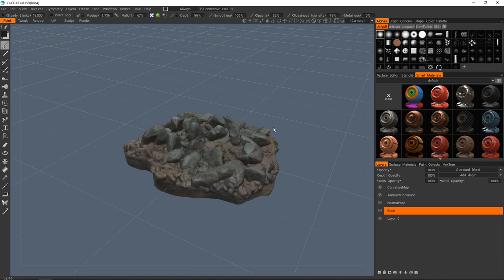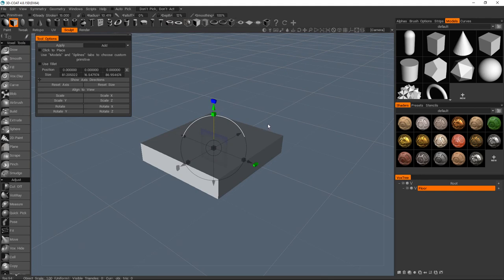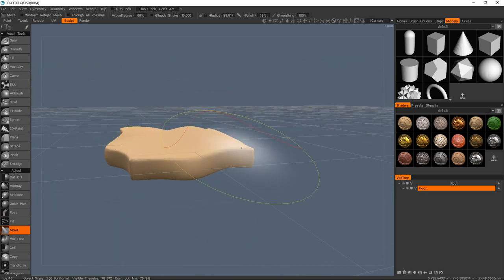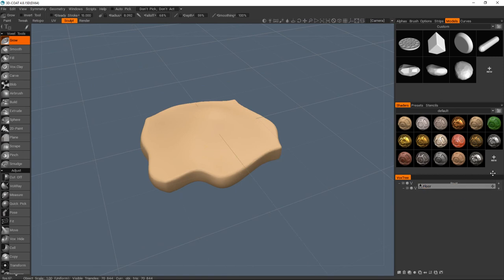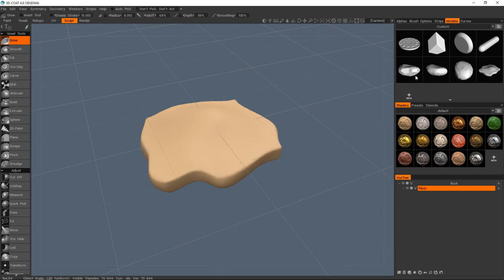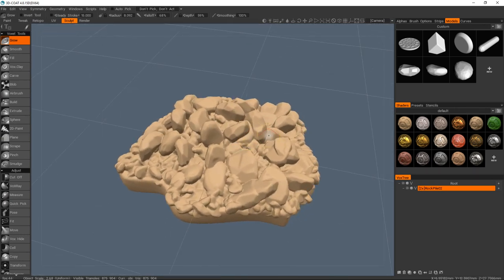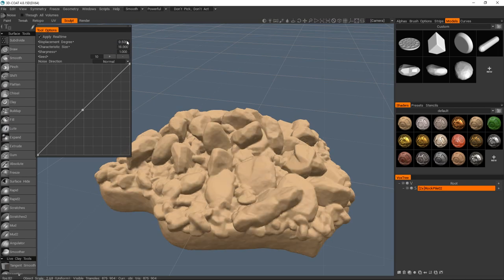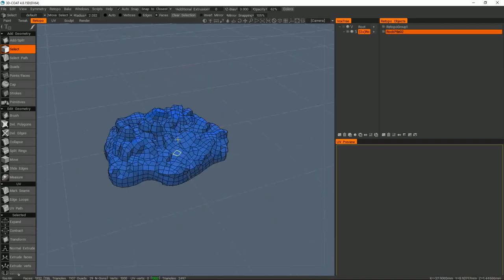Low Poly Debris Pile, 3d Coat Tutorial.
In this tutorial we're taking a quick look at one of the many ways you could bang out a quick debris pile in 3d coat.